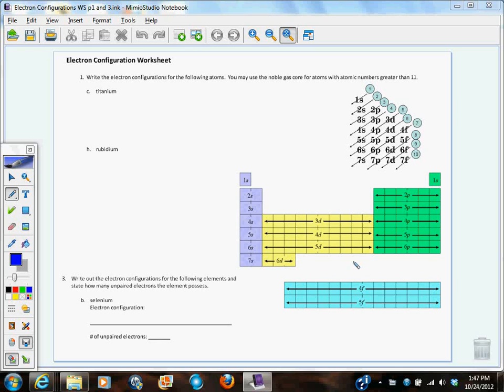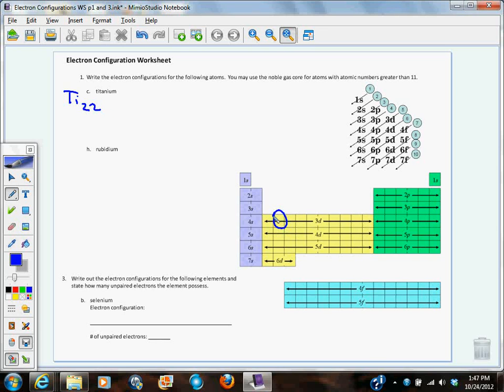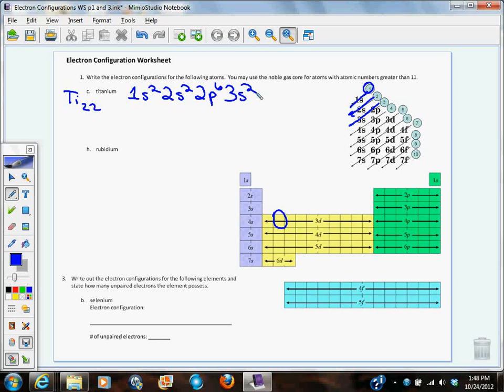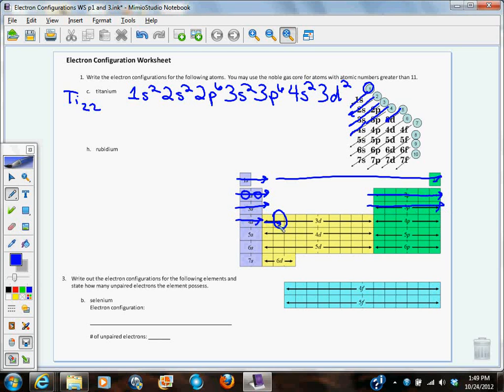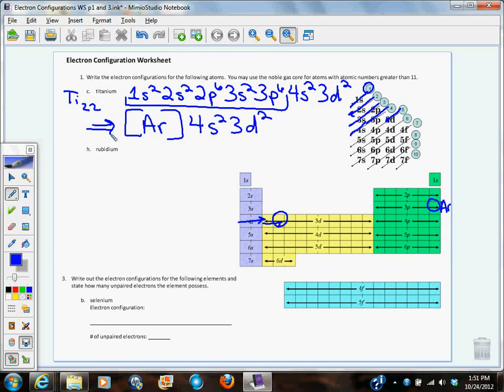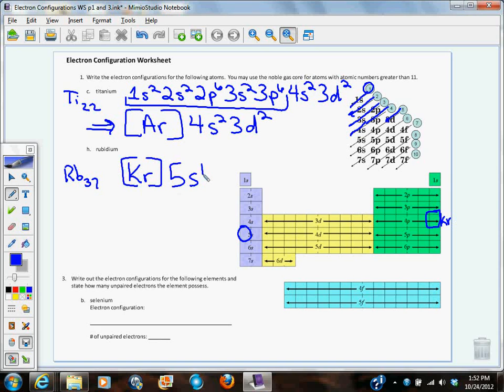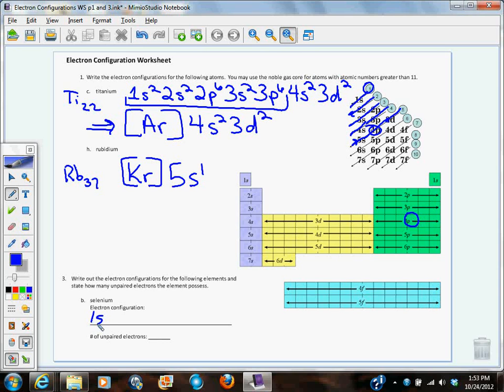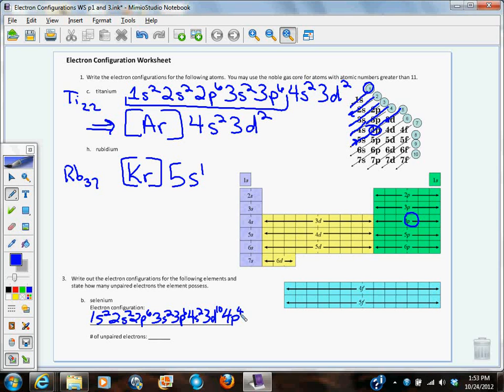WS Electron Configurations